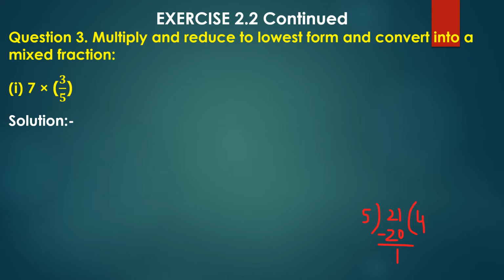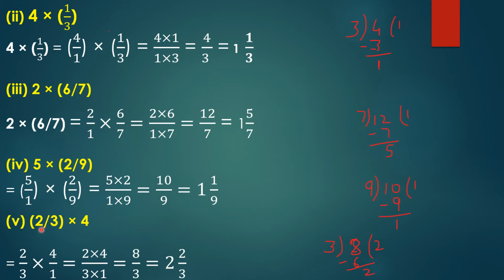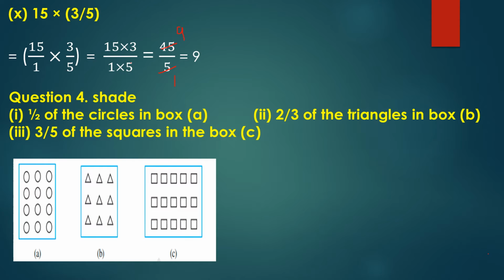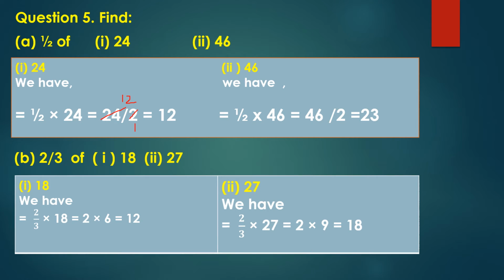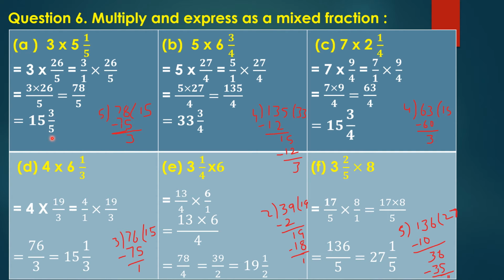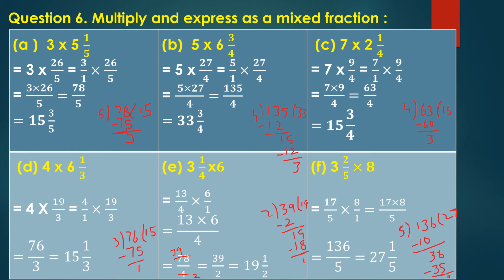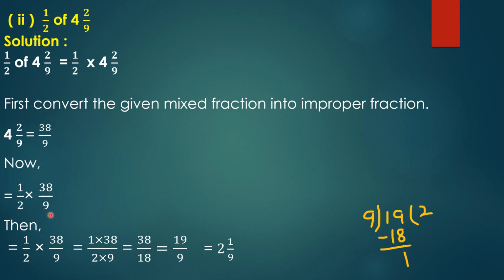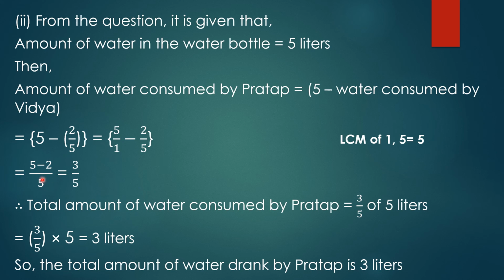NCERT CLASS 7 MATHMATICS CHAPTER 2 DECIMALS AND FRACTIONS EXERCISE 2.2 (Q3,Q4,Q5,Q6,Q7 & Q8)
Hello Everyone

This video consists of NCERT & KSEEB CLASS 7 MATHEMATICS CHAPTER 2 FRACTIONS AND DECIMALS EXERCISE 2.2 (Q3, Q4, Q5, Q6, Q7 & Q8).

See the video till end to understand The Exercises of this chapter.